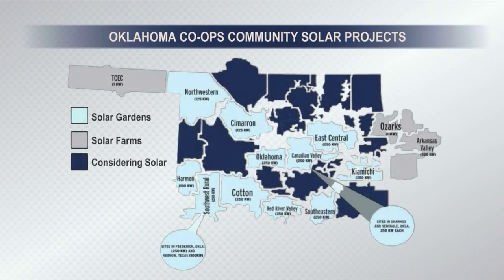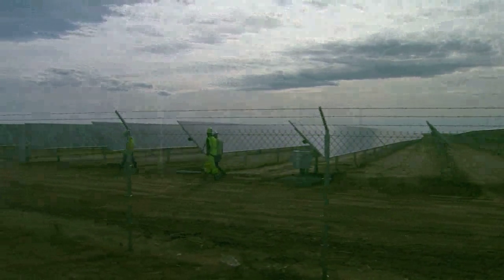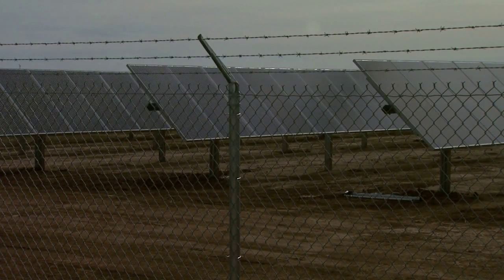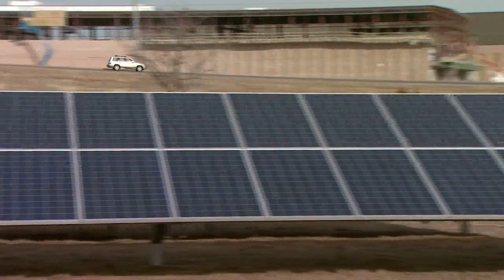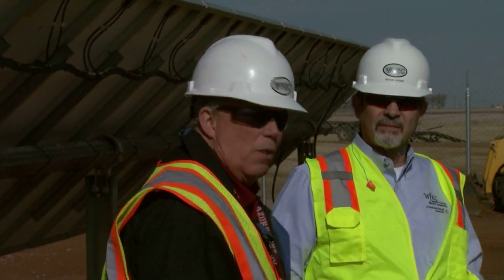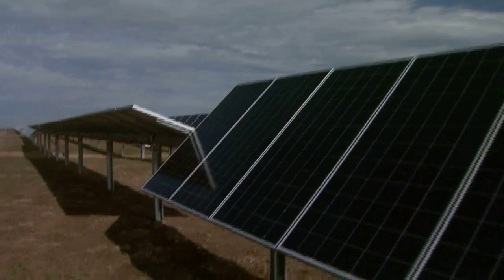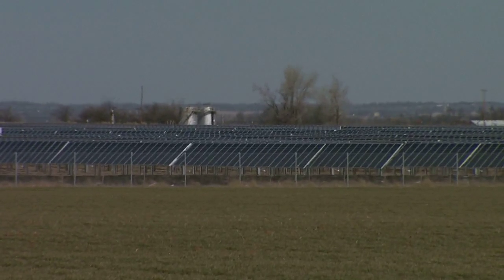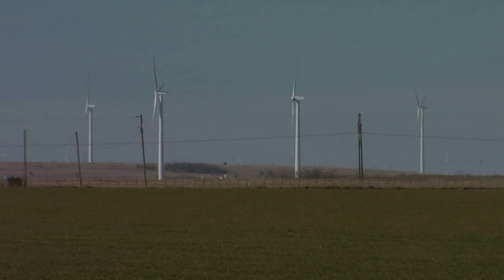Oklahoma Solar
Major expansion of Solar power is underway in Oklahoma.Western Farmers Electric Cooperative now has 18 sites across the state where solar power is being generated.  Just over 50-megawatts of solar energy is now flowing through the Co-ops, distribution network.  Among the sites are 13 Solar Gardens, smaller sites feeding individual communities across the state.This story aired on the ONR on OETA-The Oklahoma Network.